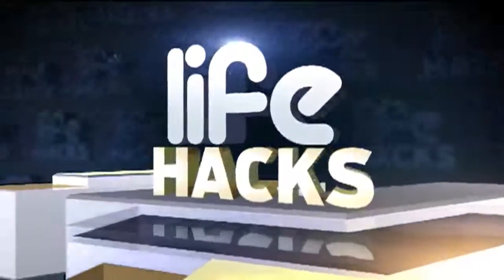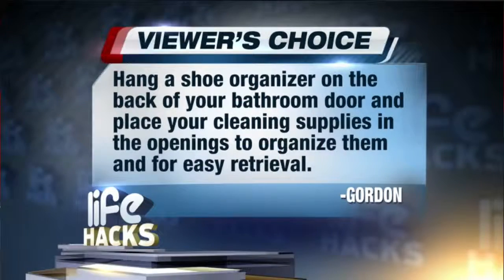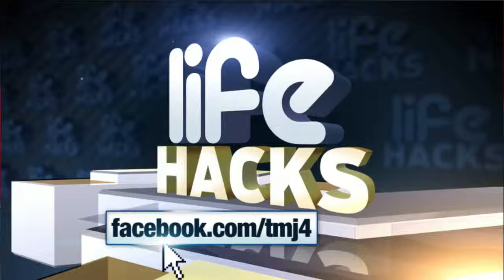Reduce the clutter under your sink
Life Hacks are simple tricks you can use to make everyday tasks just a little bit easier.